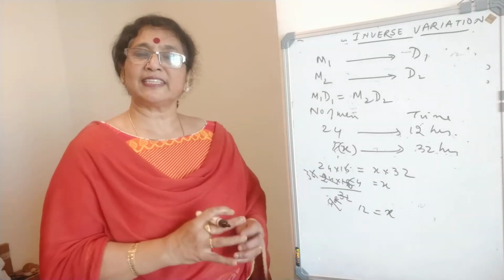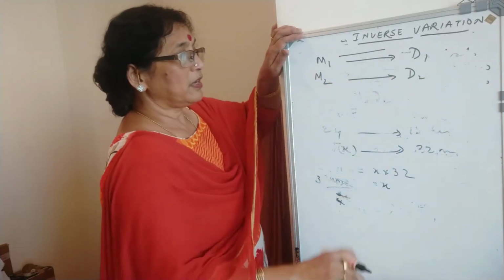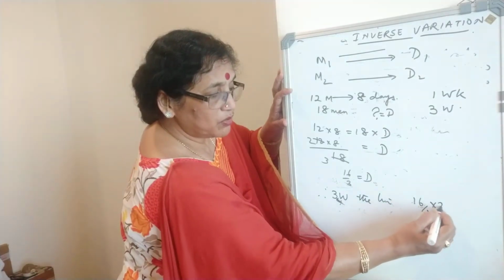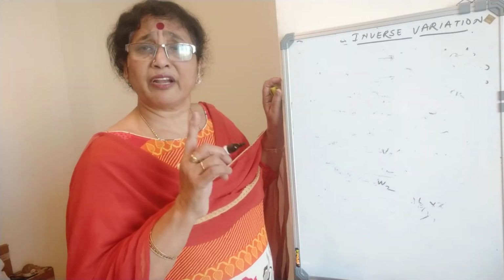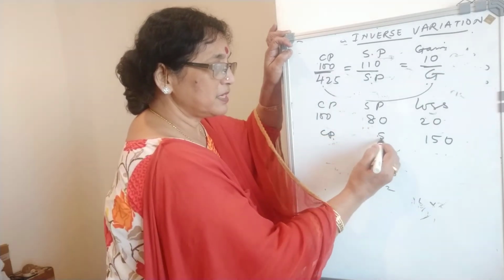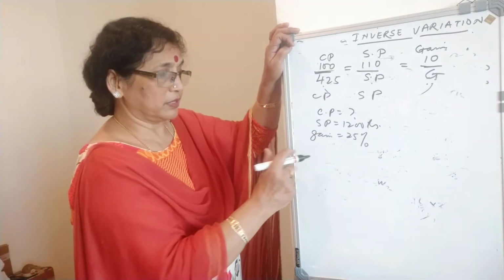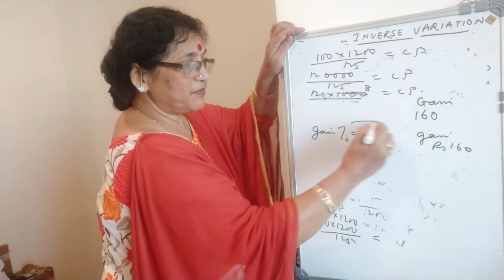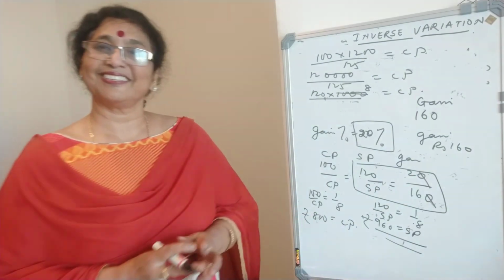Continued- Short and fast way to Unitary methods,for class 6 and 7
Video 2- Direct and inverse variation with less writing and fast calculations!